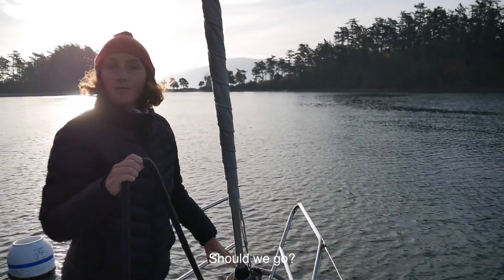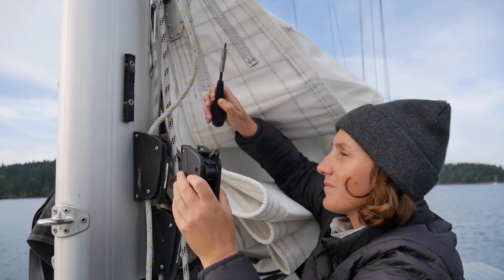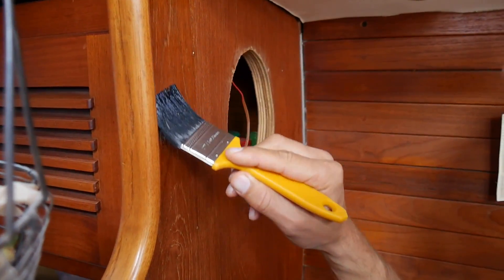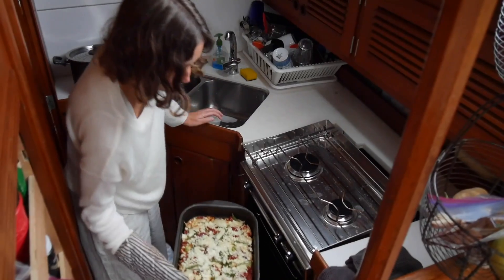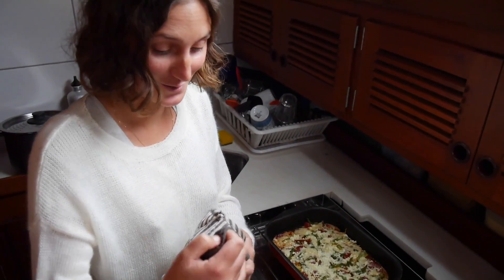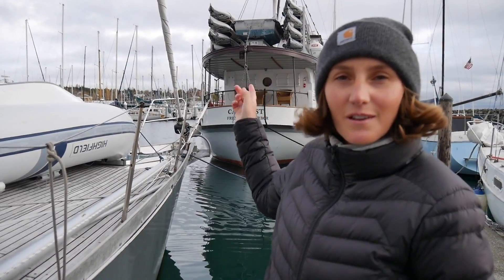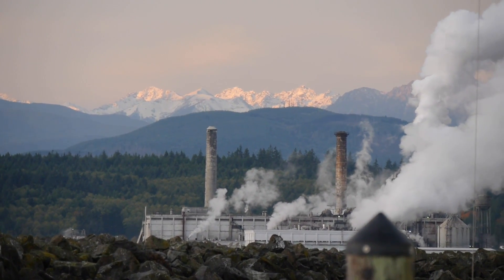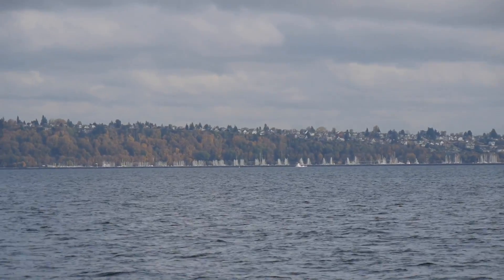Last Stop Is Seattle - Ep. 144 RAN Sailing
We’ve been so lucky with lots of sunshine and warm weather for being late October but now there’s a big nasty low coming in over the Salish Sea. We seek shelter and then continue south to Port Townsend and finally arrive in Seattle, our last stop for the year!

We are a Swedish couple who wanted a different kind of life. So we moved aboard our sailboat RAN, a custom built Beason 40 in aluminium, untied the lines in the middle of the Swedish winter, January 2016, and started sailing south along the coast of Europe. There is no set route and we will go where the wind and our minds take us.

A huge thank you to our Patrons for making this video possible! We love making inspiring videos and to share our adventure with you and with your support we can keep the videos coming.

We have collected some of the products we use in our cruising life and to make videos in our Amazon shop. If you buy any of the items from our shop or anything else on Amazon (using the link), we get a small "ka-ching" in our cruising kitty. Thank you so much and thank you to Amazon Influencer program.

00:02 Up In Waves 2 - Gunnar Johnsén
01:47 To Let You In (Instrumental Version) - Daniel Gunnarsson
04:40 Loon - Dust Follows
09:25 Things That Matter 2 - Gunnar Johnsén
15:53 Take Whatever (Instrumental Version) - spring gang

Love,
Malin & Johan